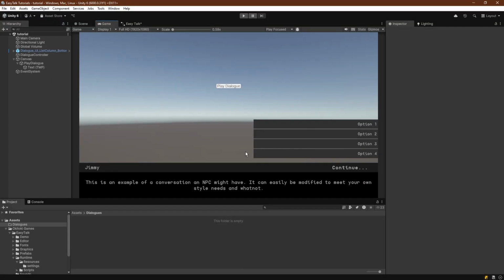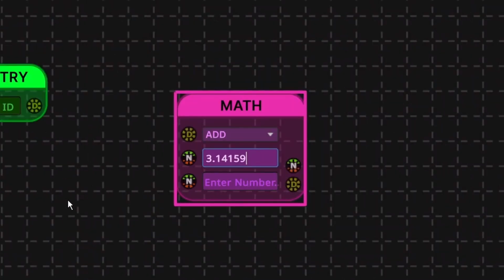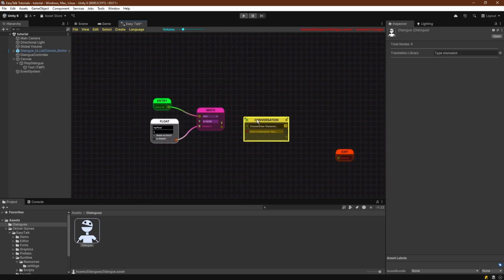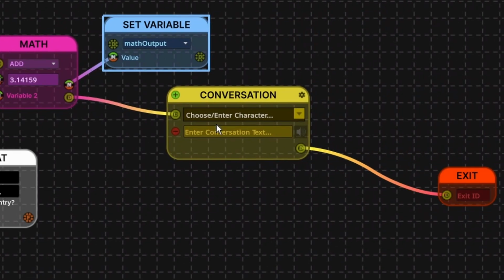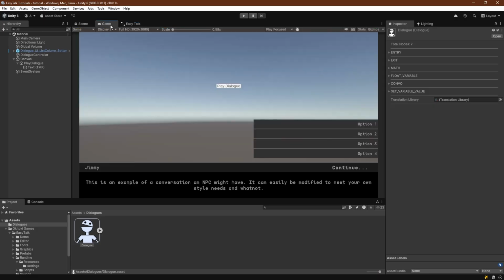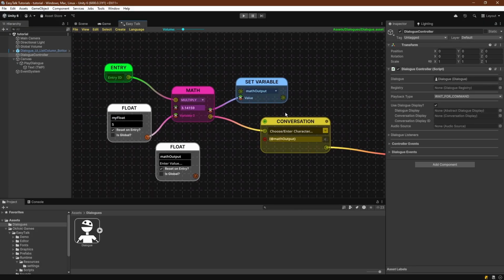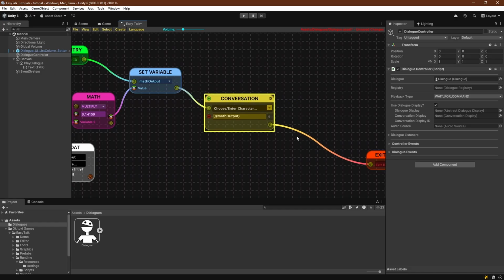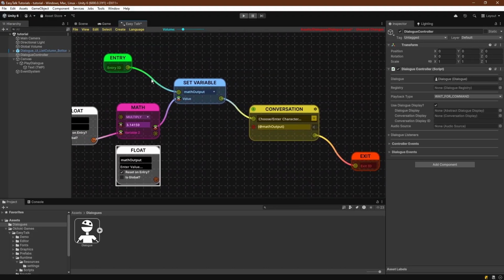EasyTalk Tutorial: Math Nodes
EasyTalk Dialogue System for Unity provides a number of powerful features which allow complex dialogue to be written with ease. In this tutorial, we explore using Math nodes to perform calculations within our dialogues.